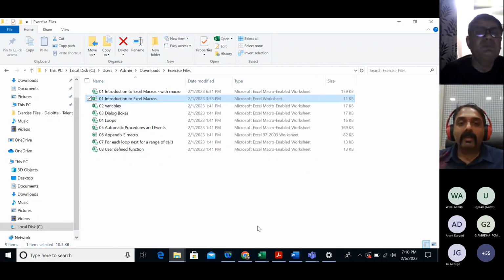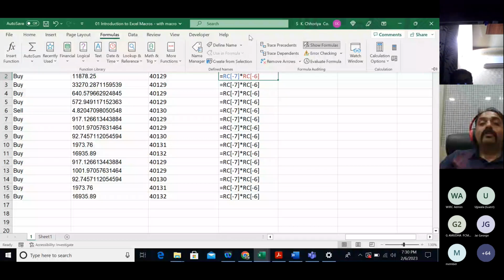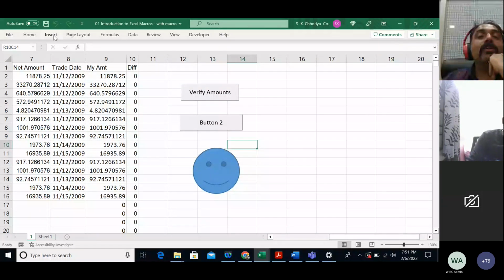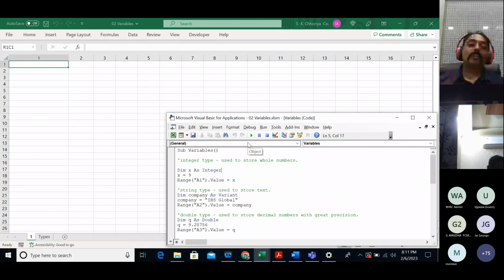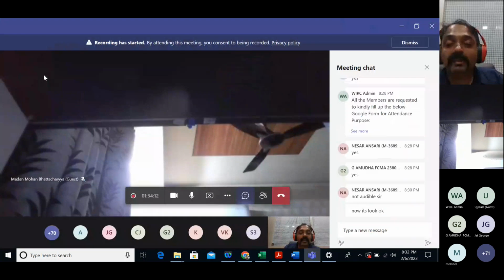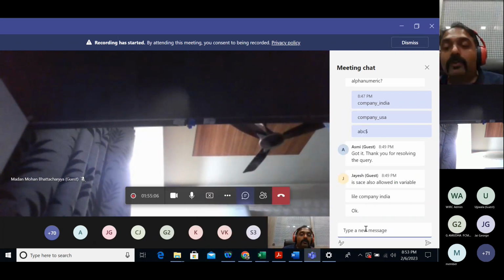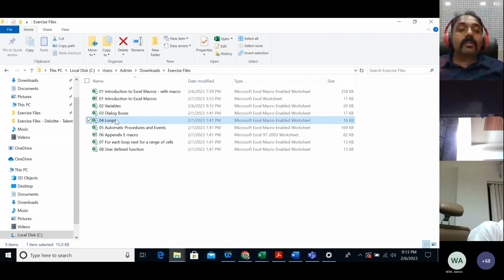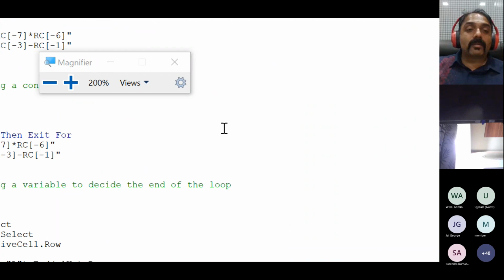Series of Webinar on Excel Macros 6th February,2023